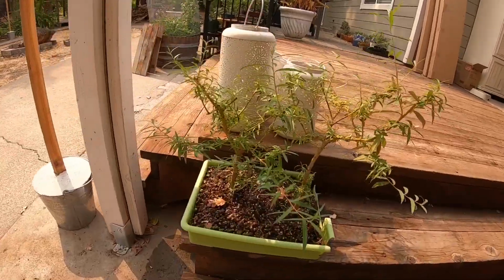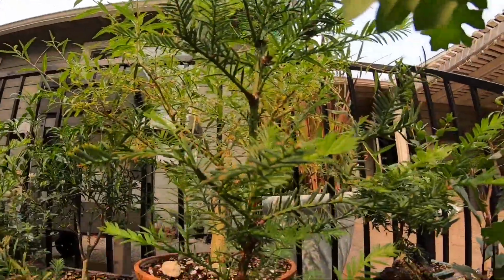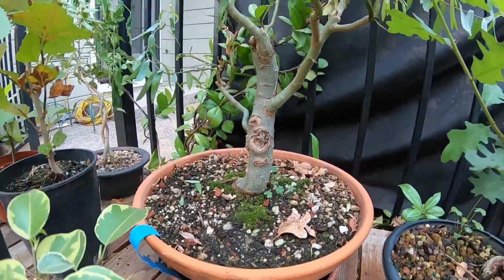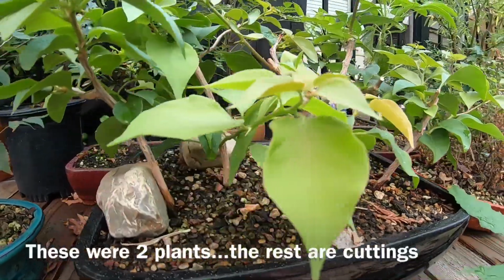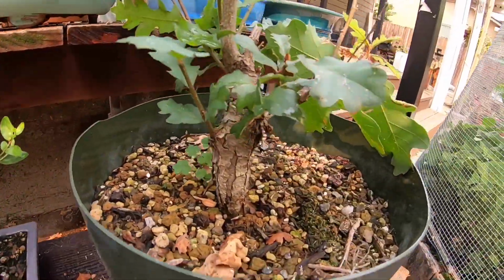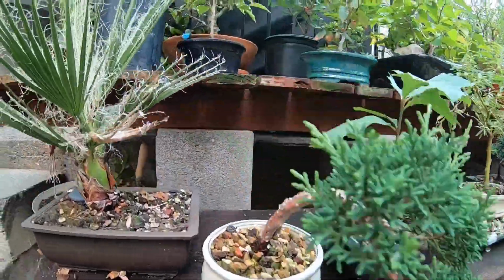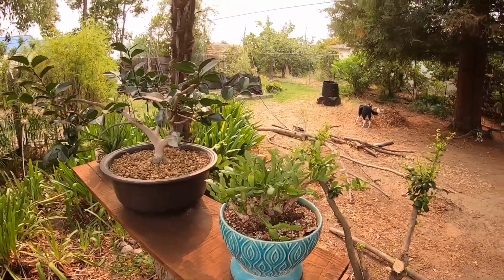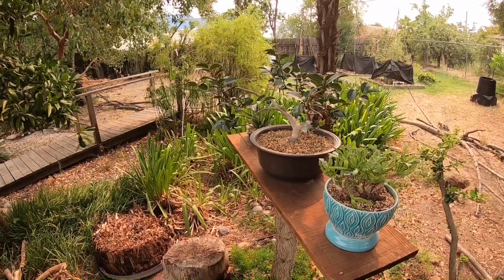Intro Bonsai video 2020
Just a walk through the bench & a bit about some of the trees.